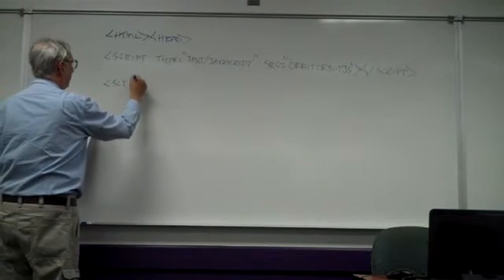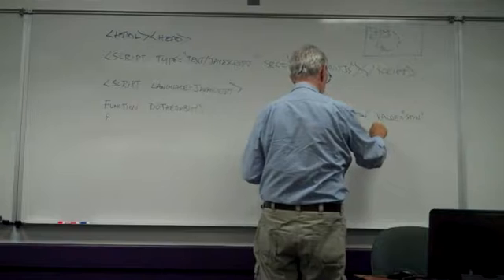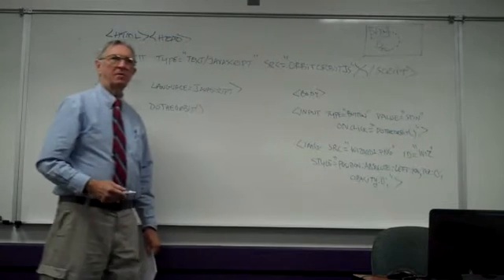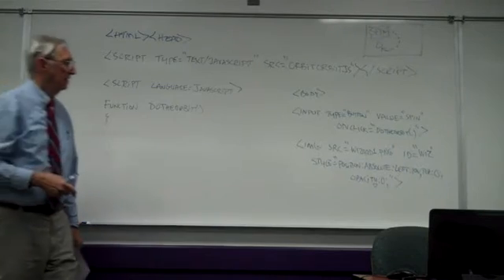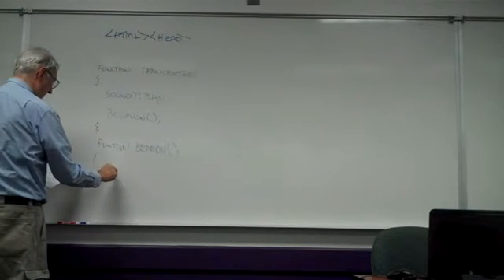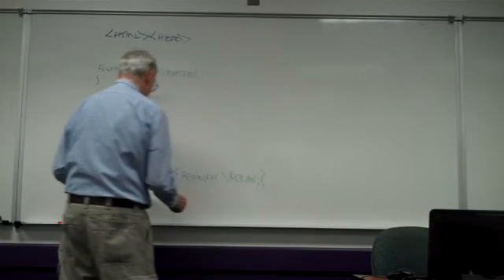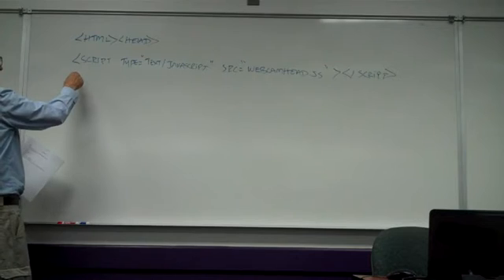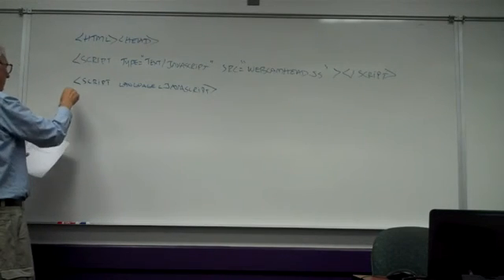class14 final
cs101 how to incorporate the webcam into programs. How to rotate an image in an orbit on a page. How to use opacity to fade in and out.